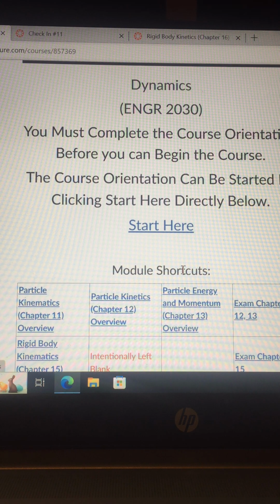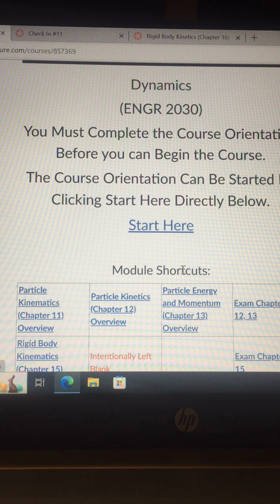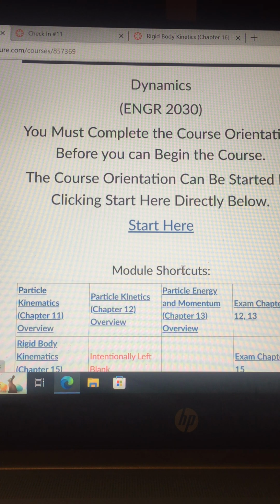Dynamics Check In #11